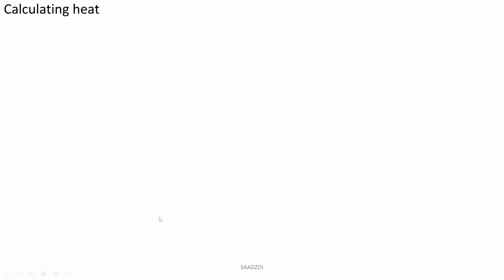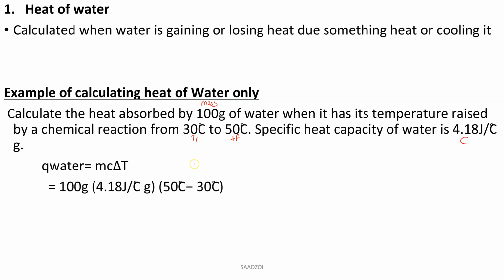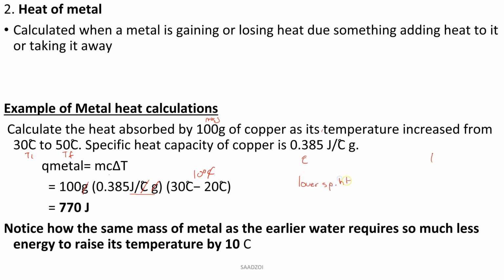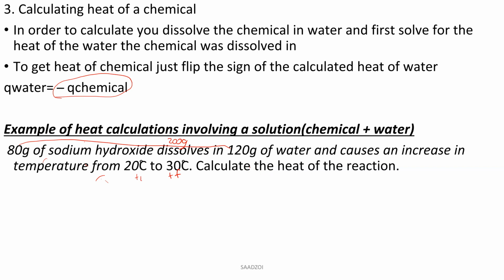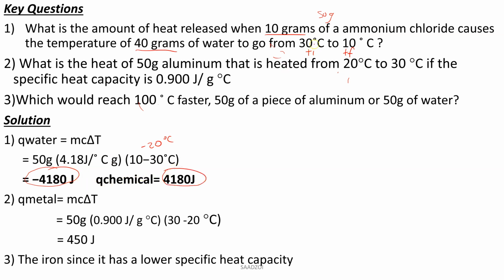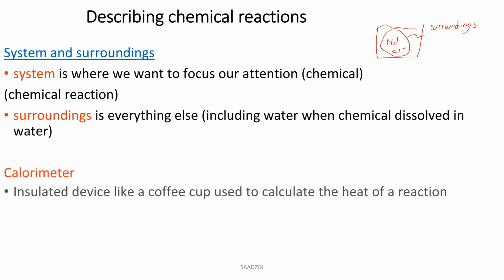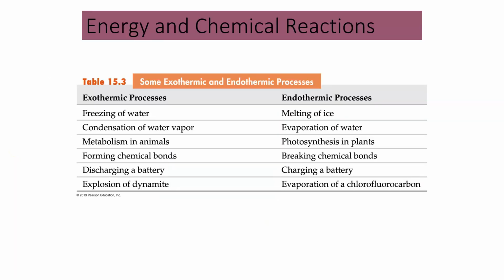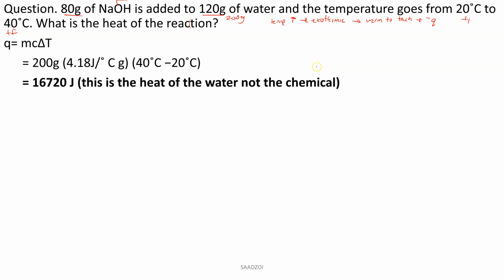Thermochemistry in a nutshell